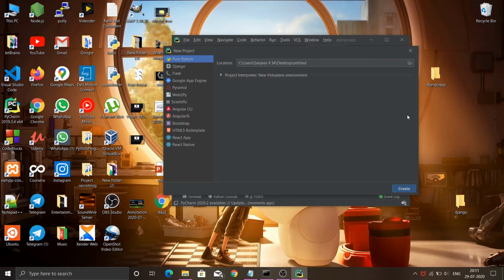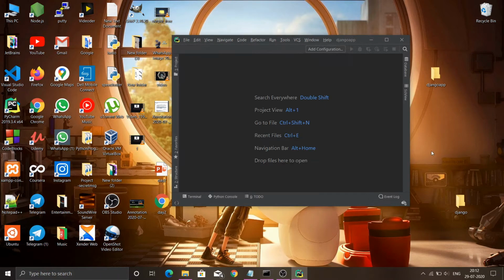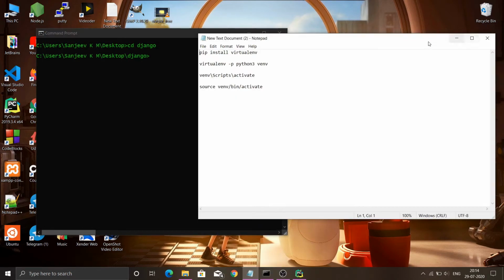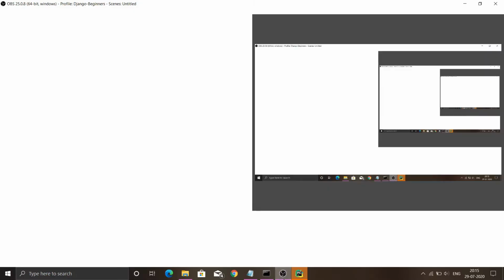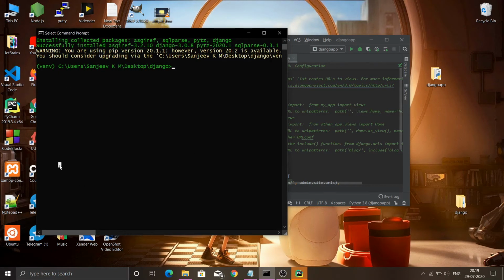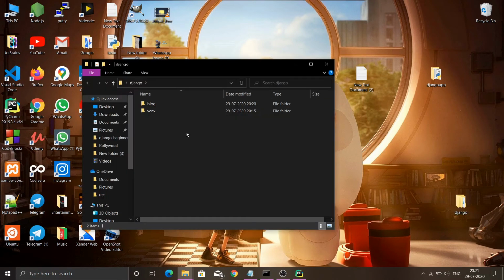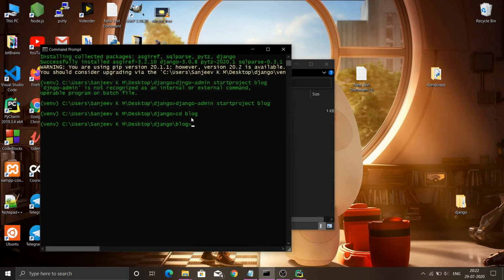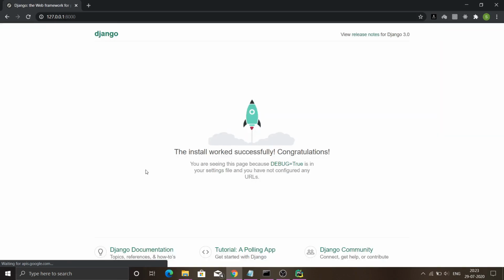Django tutorial for beginners | #2 Setting up django in our machine | web dev with python| ammo code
In this Django tutorial, we will make sure that Django is installed in our local machine. We will also go through setup options on different IDE's.

Django is a high-level Python web framework that enables rapid development of secure and maintainable websites. Built by experienced developers, Django takes care of much of the hassle of web development, so you can focus on writing your app without needing to reinvent the wheel. It is free and open-source, has a thriving and active community, great documentation, and many options for free and paid-for support.